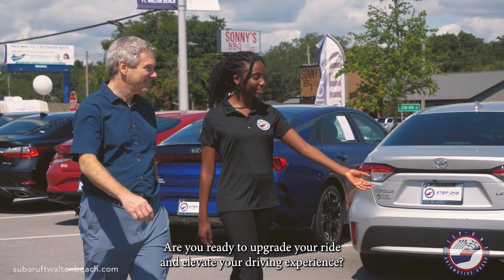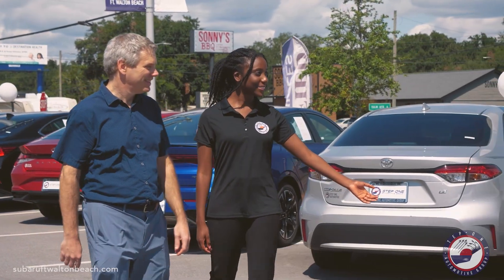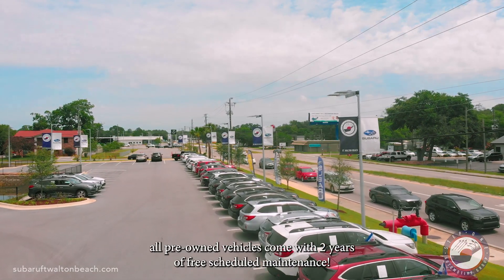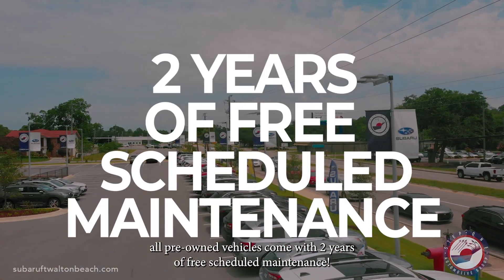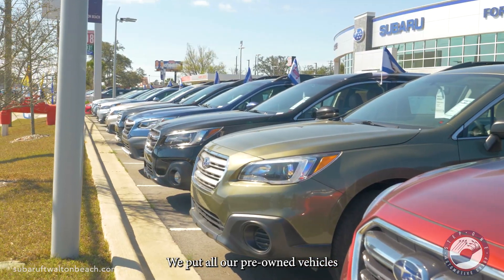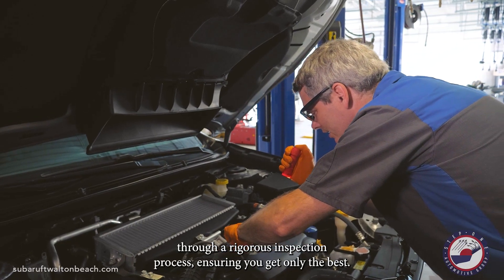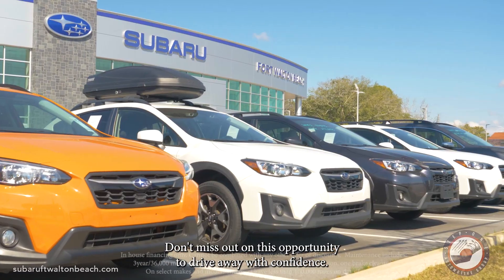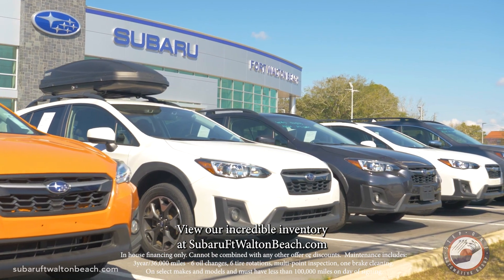Subaru Pre owned 2 Years Free Scheduled Maintenance